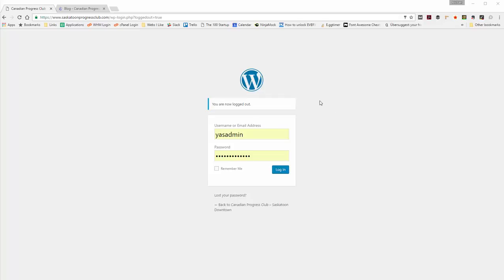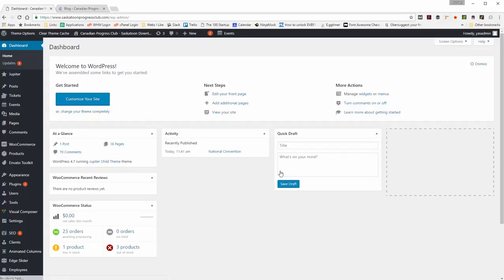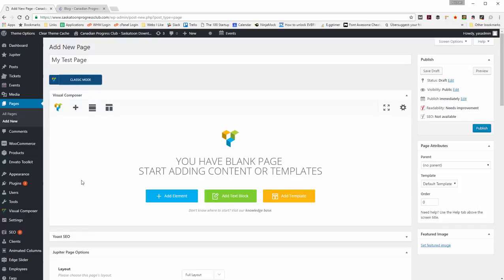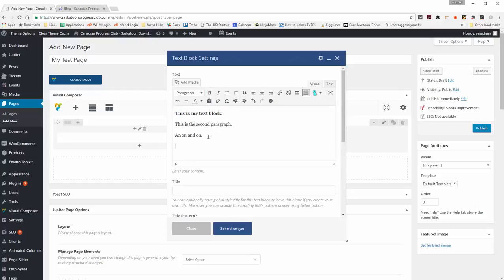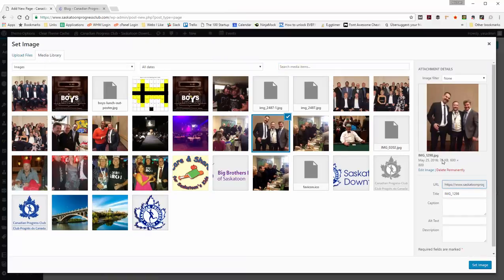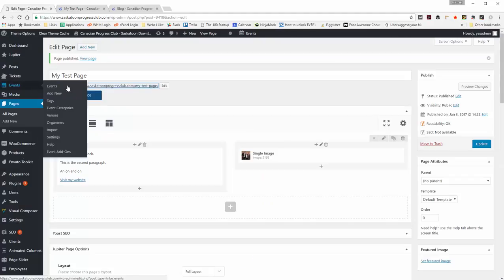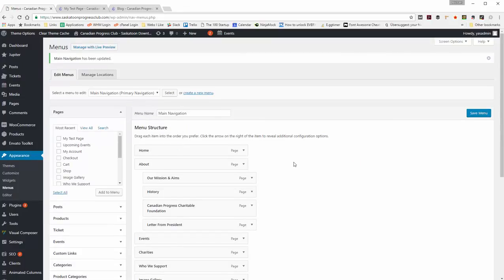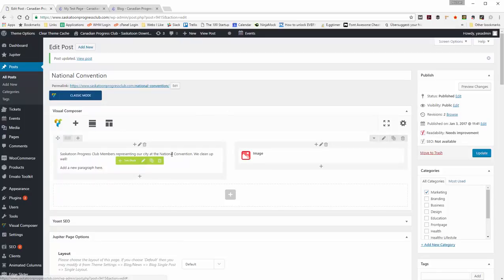How WordPress Works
A general overview of why we use WordPress as a content management system as well as a brief description of how to edit content, add or edit posts, and add pages to a menu.